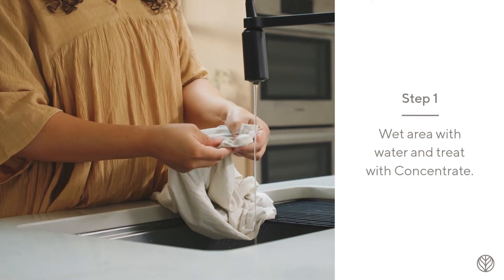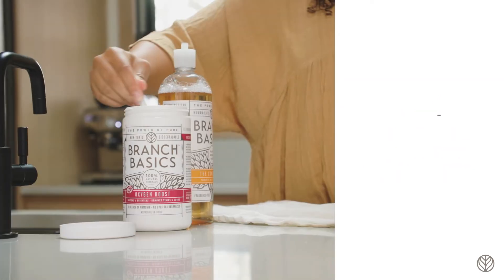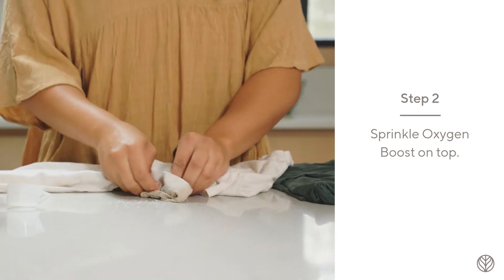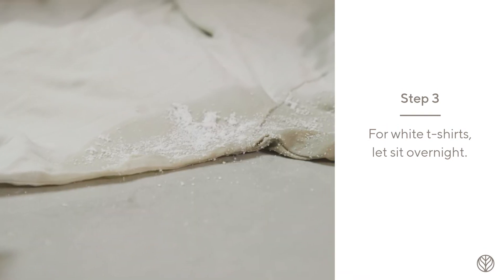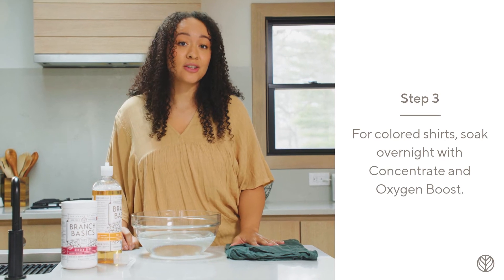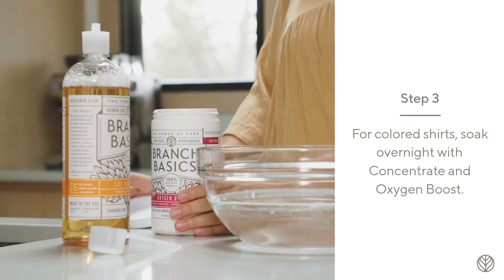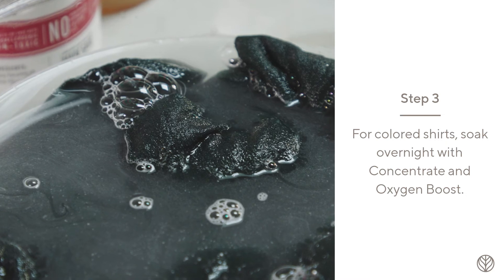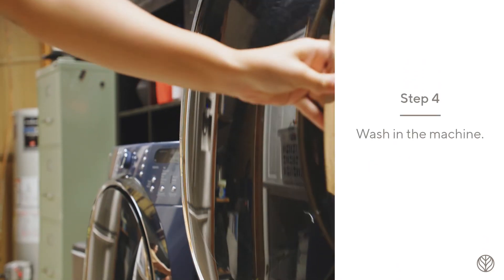How to Remove Armpit Stains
Whether it's workouts, oily deodorant, or simply old t-shirts, those yellow sweaty armpit stains are difficult to remove from clothing. Here’s how we tackle armpit stains with Branch Basics!